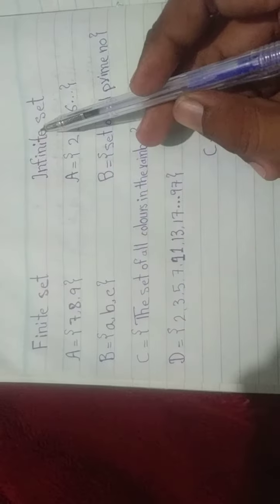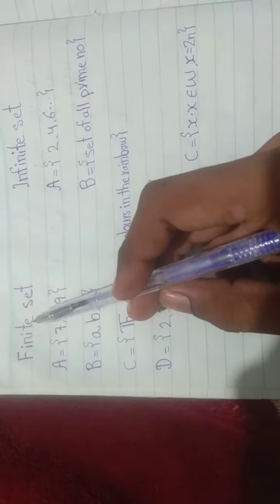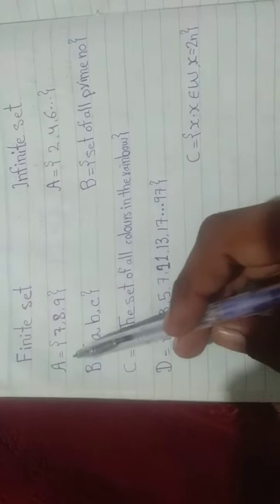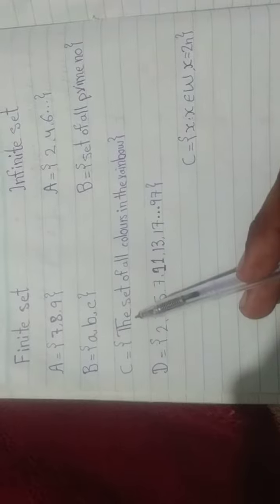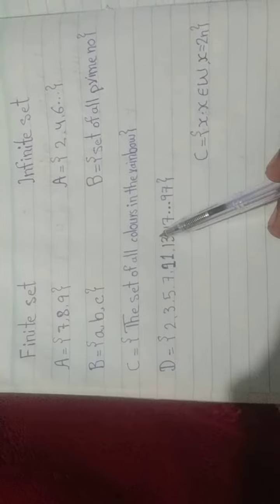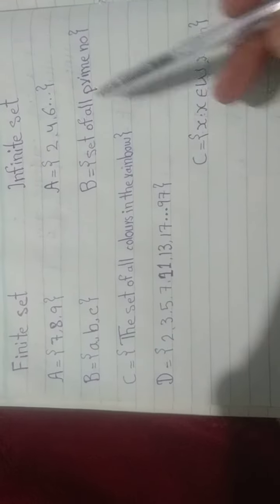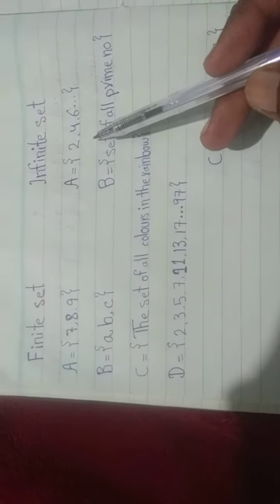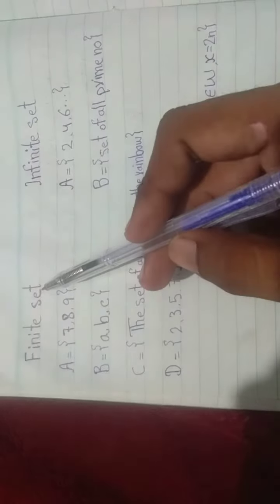Difference between finite set and infinite set#What is finite set#What is infinite set#with examples